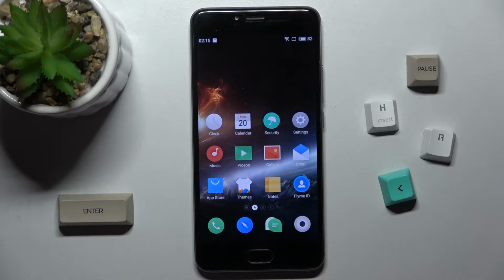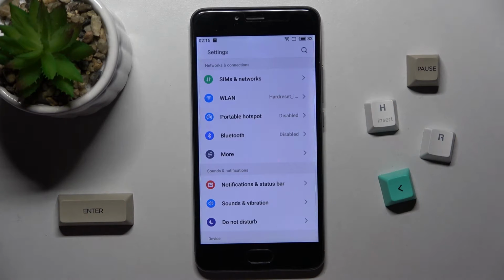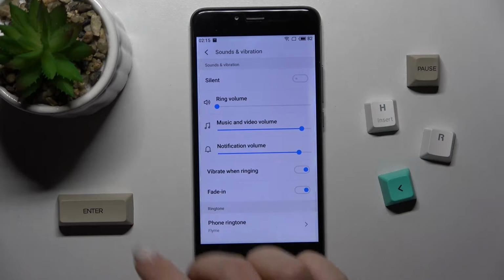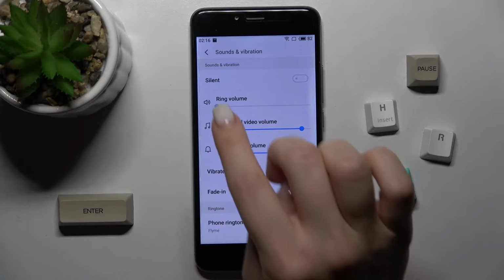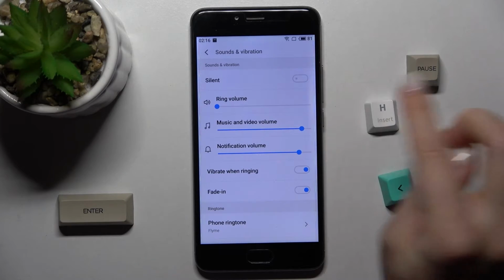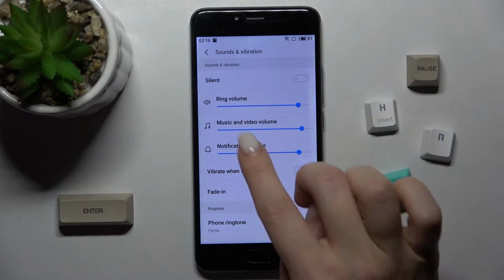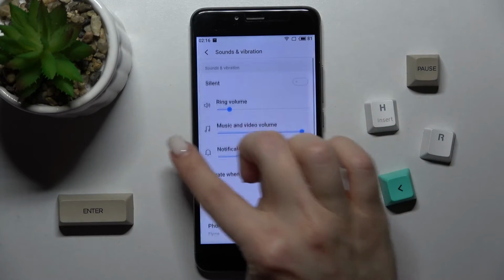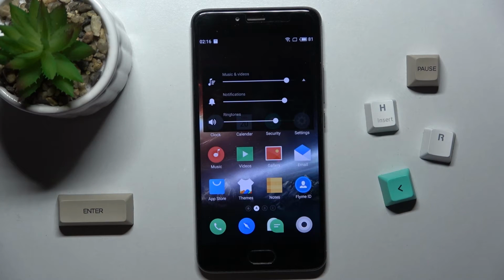How to Enable Ringtone Volume on MEIZU M5s - Unmute Ringtone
Check more information about MEIZU M5s:
Hi there! If your MEIZU M5shas ringtone muted and you want to turn it on but don't know how to do it, then we will show you in this video tutorial. If the ringtone sound on your MEIZU M5sis turned off, then you may miss important calls. To avoid this, we suggest you open this video tutorial and follow the steps of our Specialist to successfully activate ringtone sound on your MEIZU M5s.

How to Turn On Ringtone Volume on MEIZU M5s?
How to Enable Ringtone Volume on MEIZU M5s?
How to Activate Ringtone Volume on MEIZU M5s?